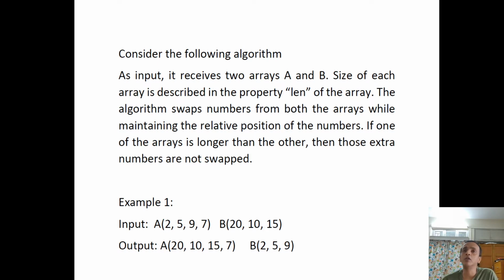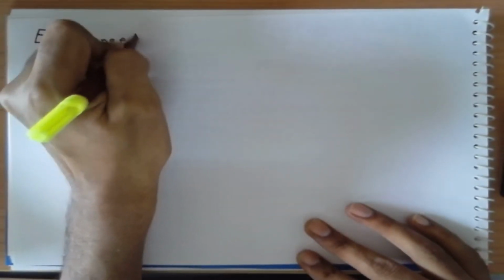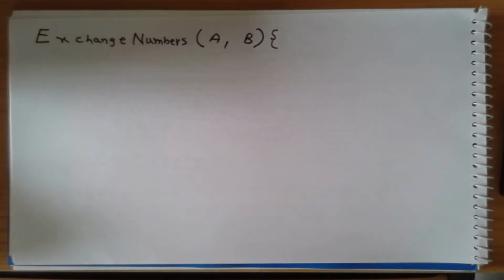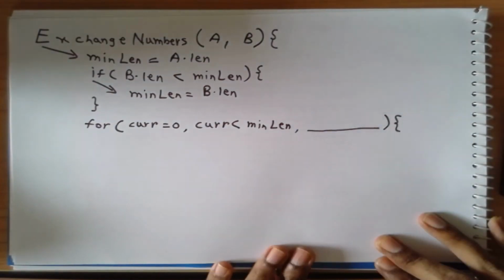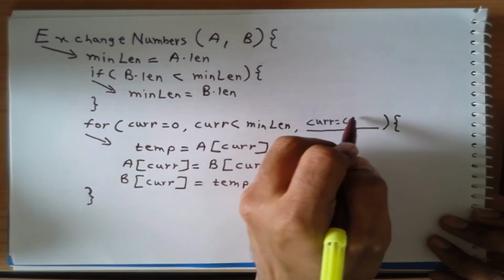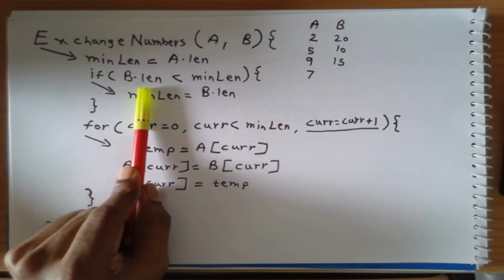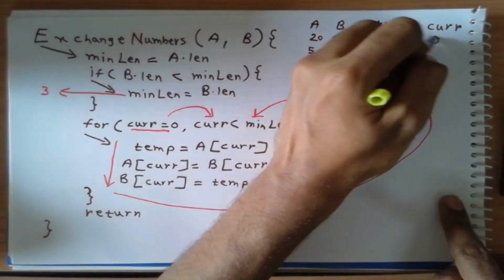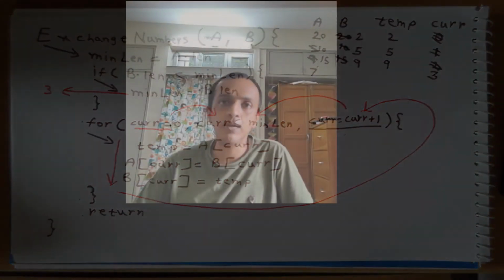008 algorithm representation 4 CS203 Monsoon 2020